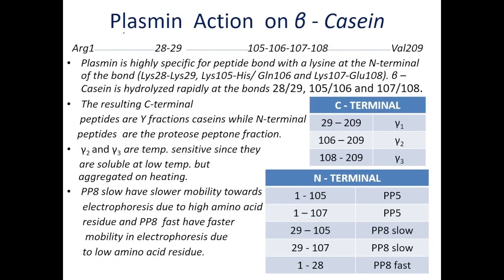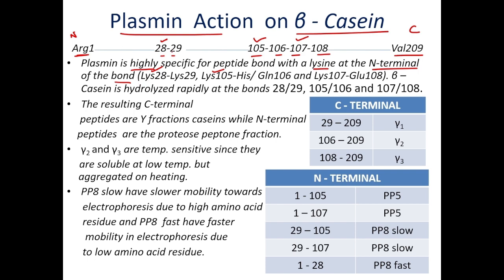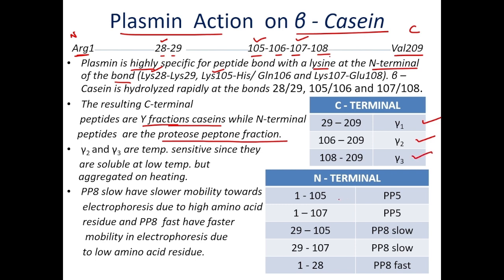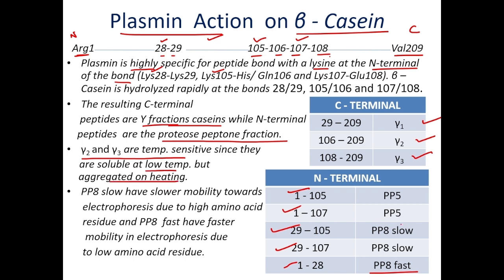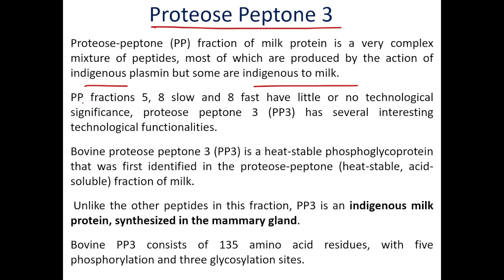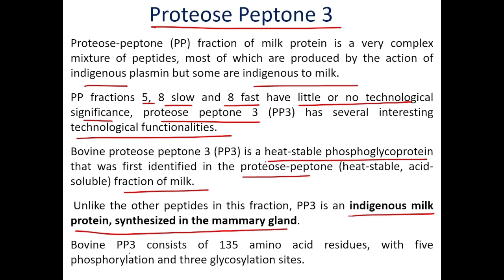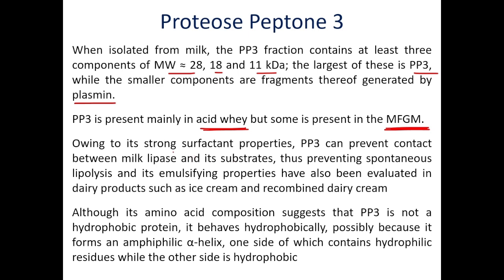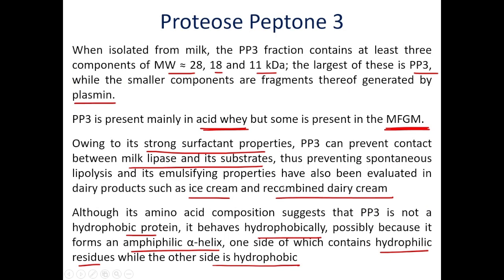Plasmin action on β- Casein II Dairy Chemistry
"Explore the intricate world of Dairy Chemistry as we delve into the fascinating topic of 'Plasmin action on β-Casein.' In this in-depth analysis, we uncover the nuances of the biochemical processes involved, shedding light on the pivotal role Plasmin plays in dairy products. Gain valuable insights into the science behind dairy transformations and understand the impact of Plasmin on β-Casein.

Key Topics:

Plasmin action on β-Casein II
Dairy Chemistry insights
Biochemical processes in dairy products
Stay informed and entertained as we navigate the complex realm of Dairy Chemistry together.

Let's build a thriving community passionate about Dairy Chemistry! 🐄📚